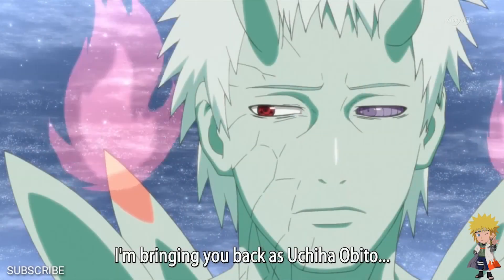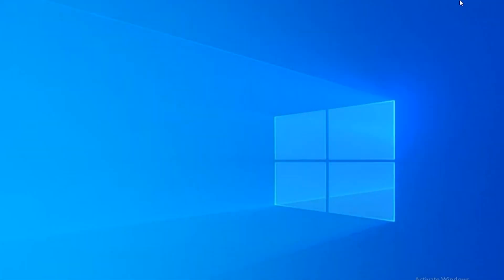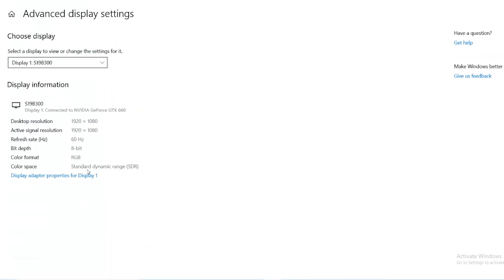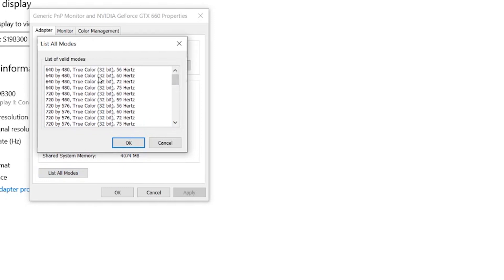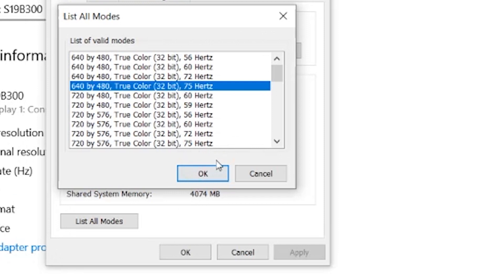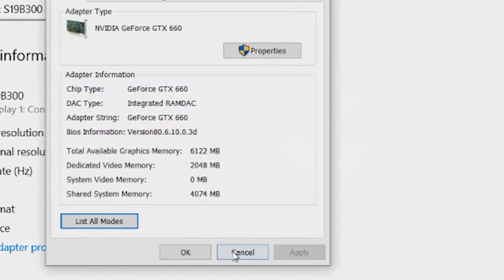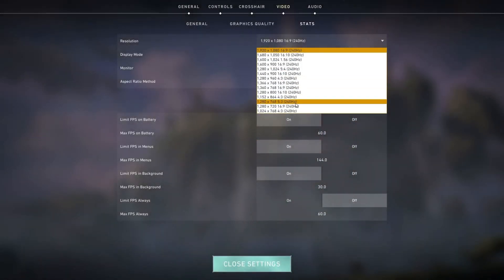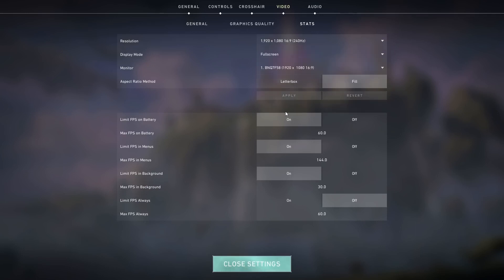🔧 Valorant FPS Boost Guide on Low END PC / Laptop / Intel HD Graphics ! | 240+ FPS Easy method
- Try AMAZON Prime 30 Days Trial For Free
- Try Twitch Prime For Free

This is an Easy Method to increase FPS in valorant with no dowload links or any Goofy stuff or even optimizing your windows

I'm not saying that these don't work but that one is pretty Fast and if it worked Let me know please
 Dramatically Increase FPS on valorant and get over 100 + FPS on low End pc builds and Intel HD graphics